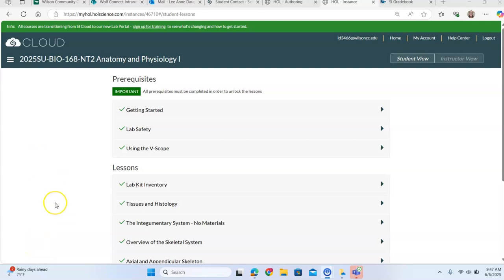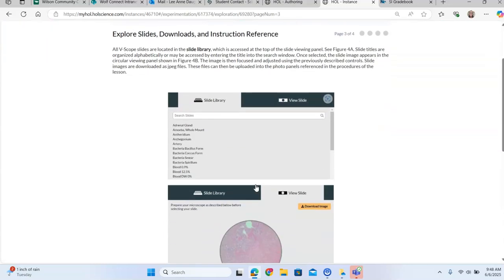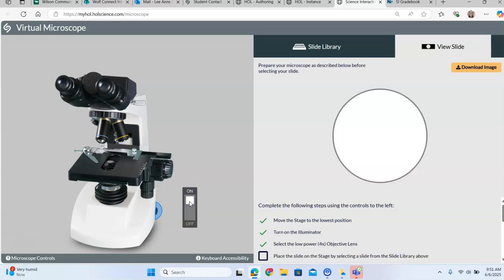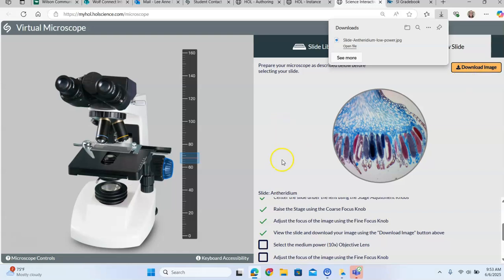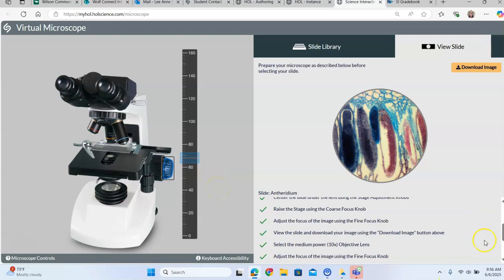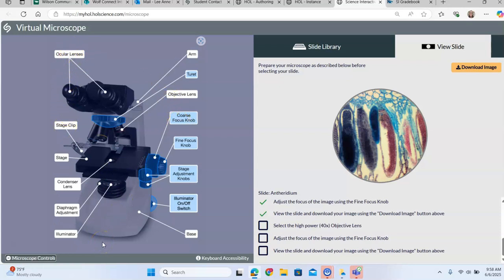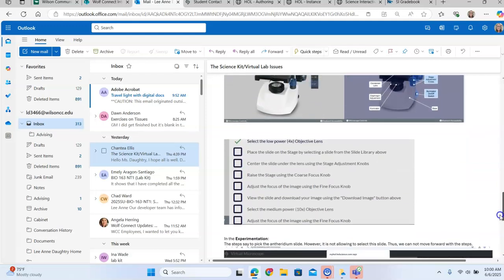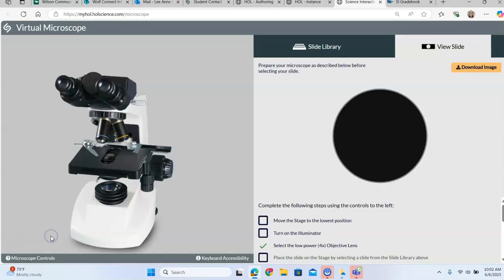Chantea Ellis BIO 168 V-Scope lab